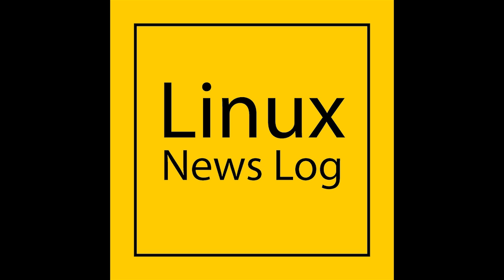LNLP #1502 | Dell Alienware X51 Adds Ubuntu and Costs Less, Ubuntu 13.04 Goes Beta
In This Episode: Dell Slashes Alienware X51 PC By $100, Adds Ubuntu Linux Option, Open-source Linux drivers for Tegra chips unlock 3D capability, AMD offers open-source Linux driver for hardware video decoding, Ubuntu 13.04 goes beta, I ditched Windows 8 and went Ubuntu by mistake, Inside Mantis: a 2-ton hexapod robot with a Linux brain